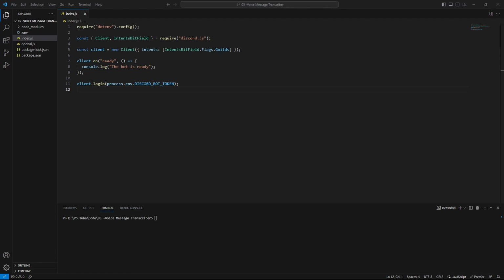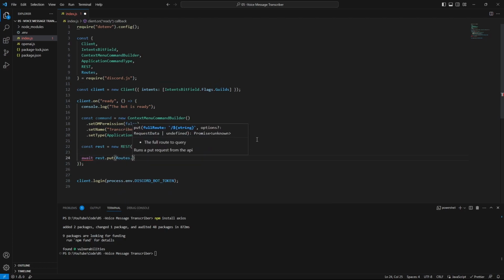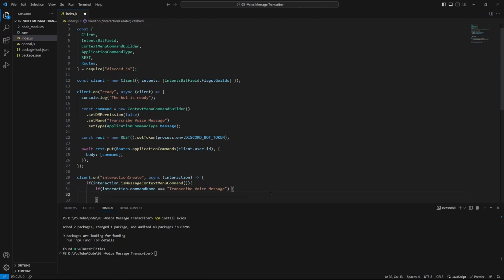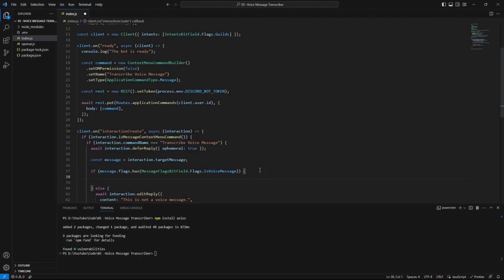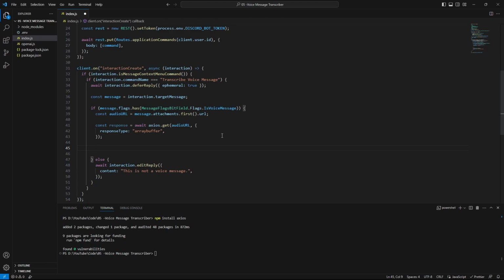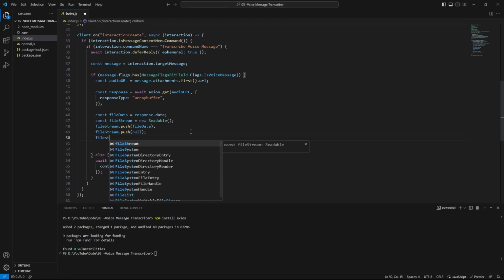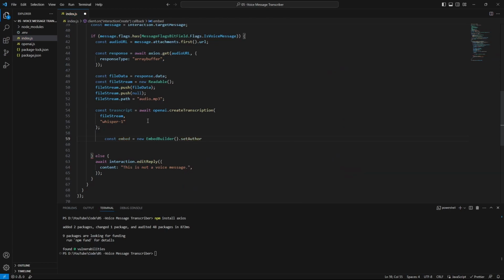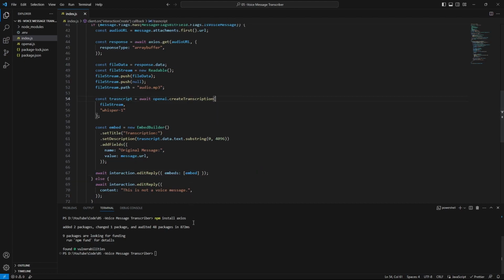DISCORD AI CHATBOT 2023! - 05 Voice Message Transcriber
In this tutorial, we'll go over how to create an AI-powered Voice Message Transcriber for Discord.